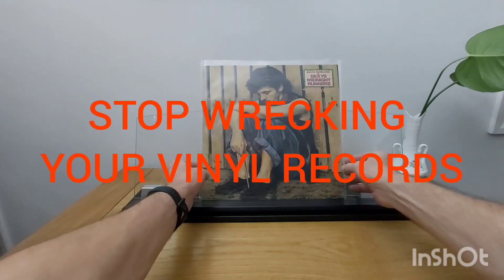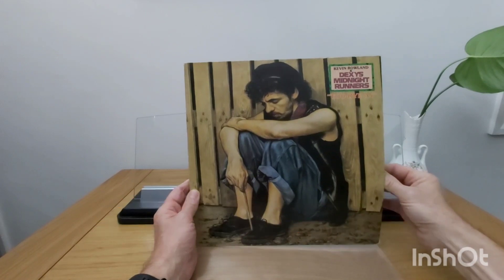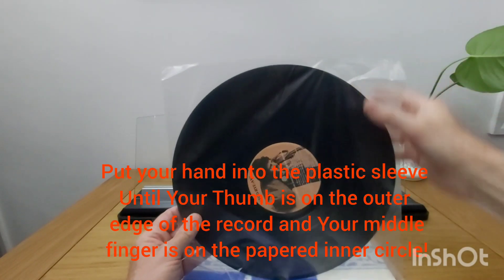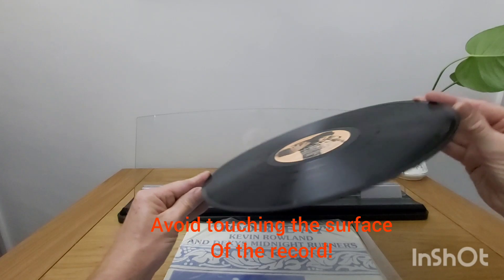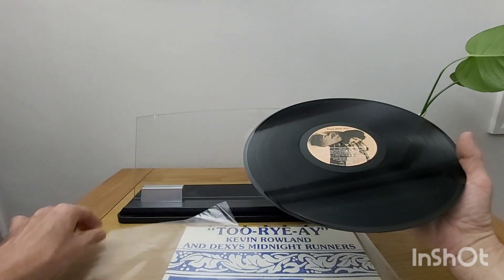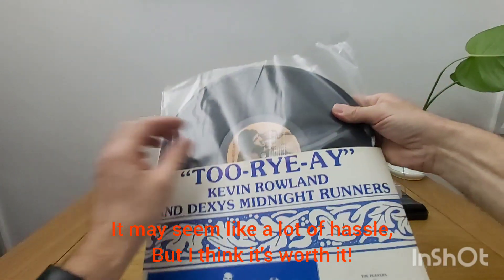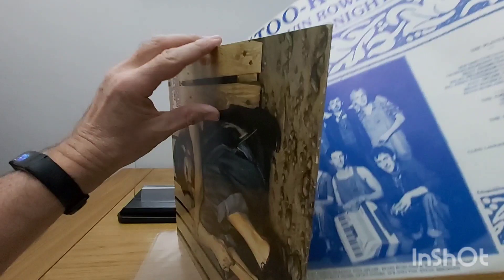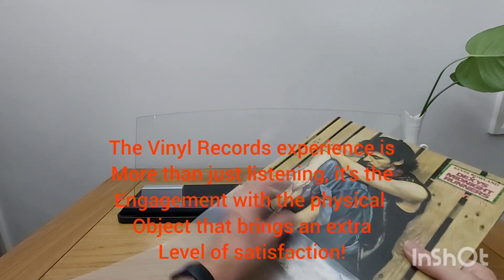STOP! Vinyl Records!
STOP Wrecking Your Vinyl Records! Handling and Care Tips!